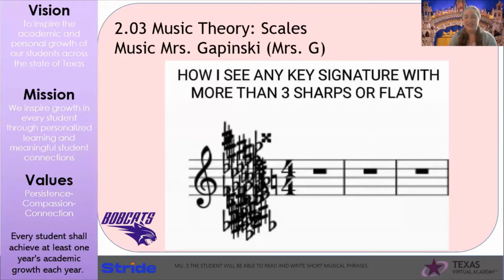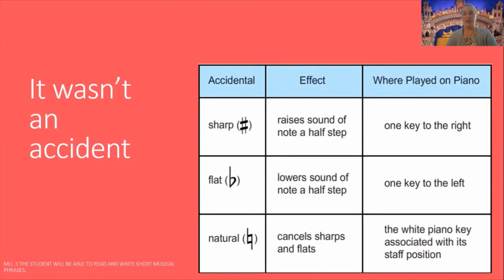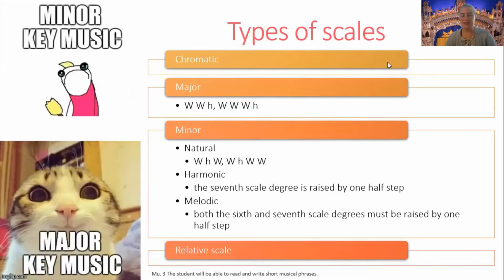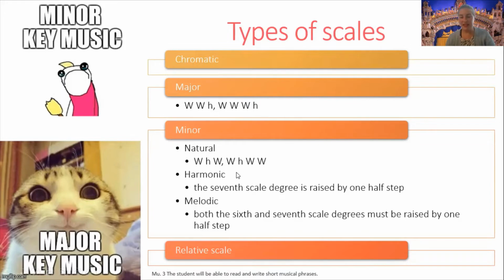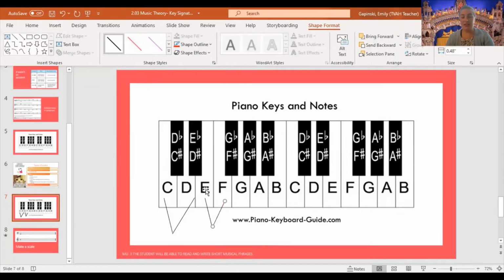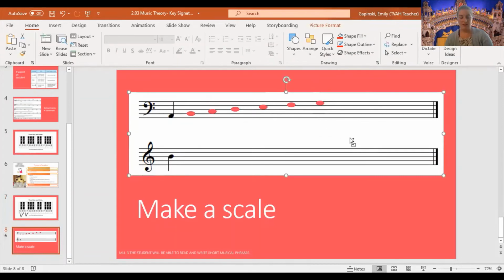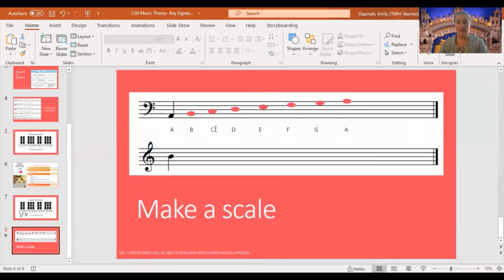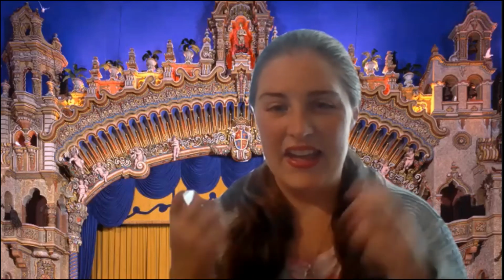2.03 Music Theory Scales 21-22 SY